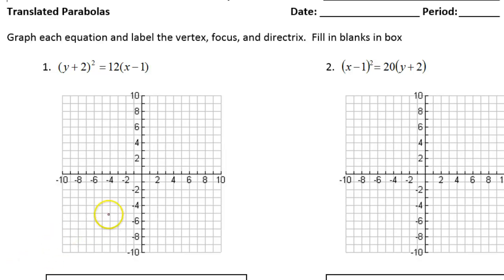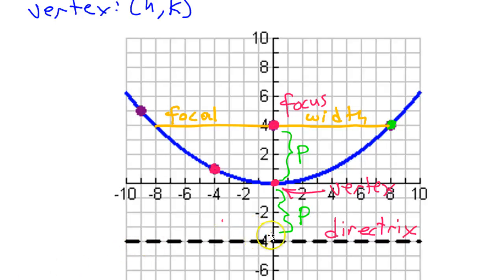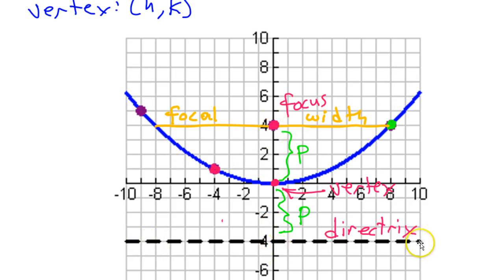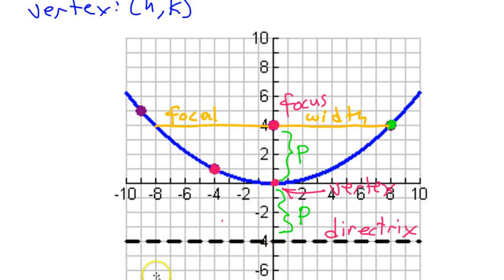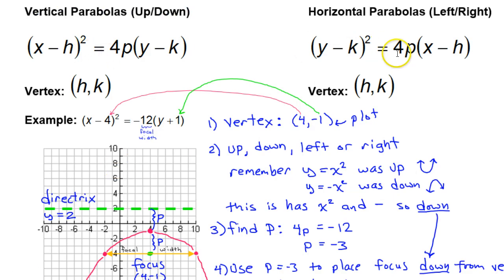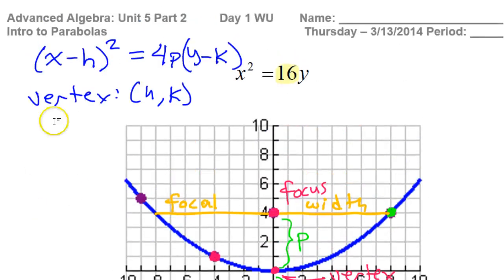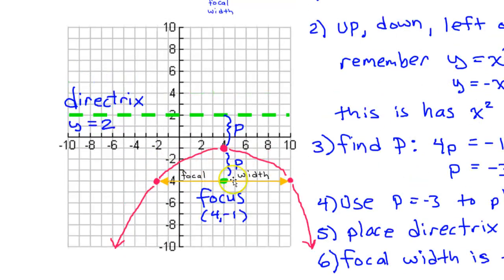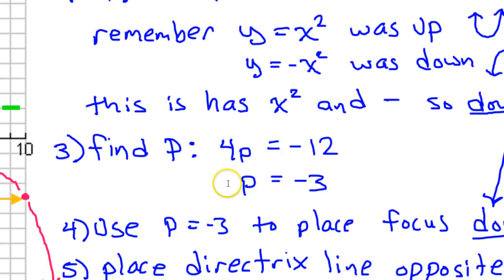Day 8 HW (1 to 6) Graphing Parabolas with Vertex, Focus, Directrix and Focal Width